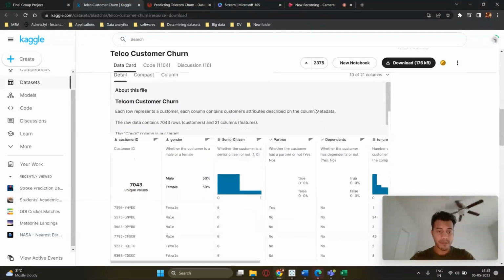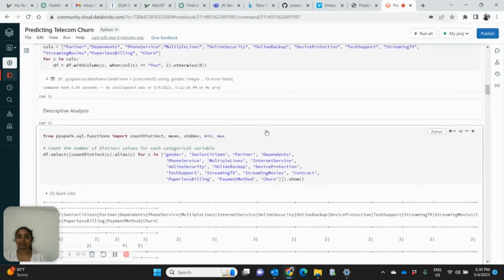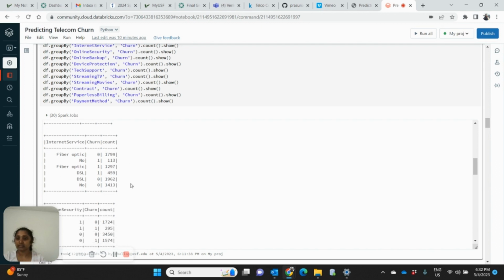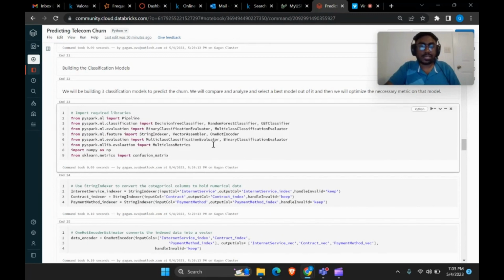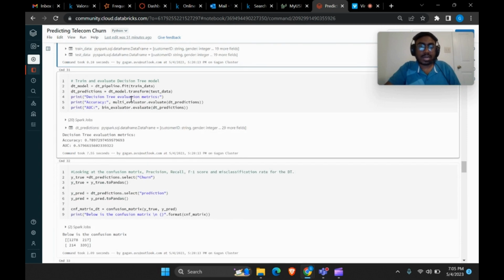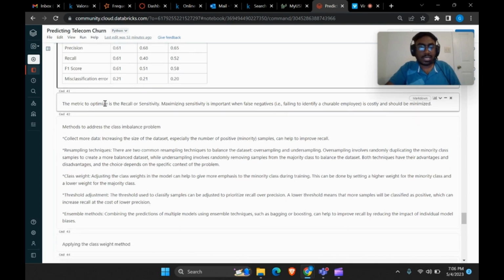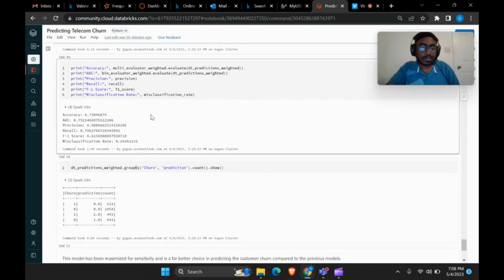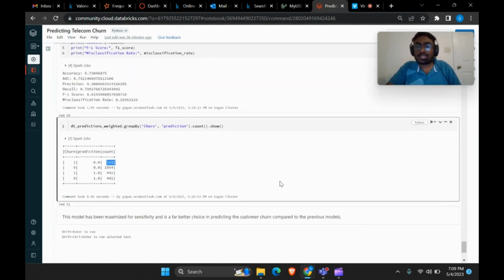Predicting Customer Churn at a Telecom Company: An Analytical Processing Project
In this group project, we utilized publicly available data from a telecom company to predict customer churn using analytical processing techniques. Our team of four members worked on the project using Jupyter Notebook and the DBFS system on the Spark platform.

In our 10-minute video presentation, we provide a pictorial representation of the data flow model we used and give a high-level overview of the components we utilized. We also demonstrate the execution of our models and share the results we obtained. Throughout the presentation, we discuss the challenges we faced and the solutions we implemented to overcome them.

Finally, we share our GitHub repository link where we uploaded our source code for the project. Our project provides valuable insights into predicting customer churn for telecom companies and showcases the power of analytical processing in data analysis.